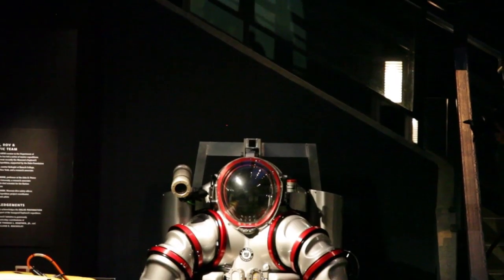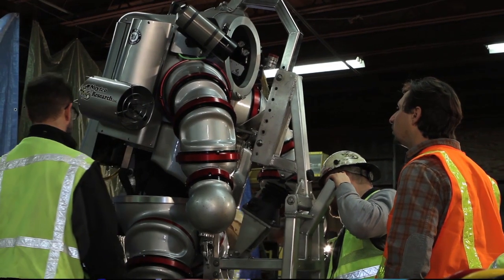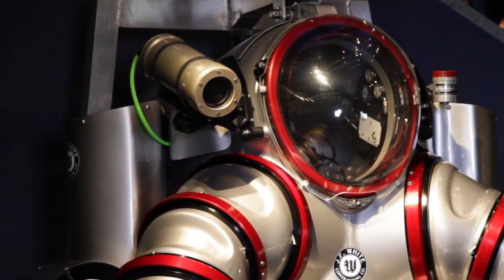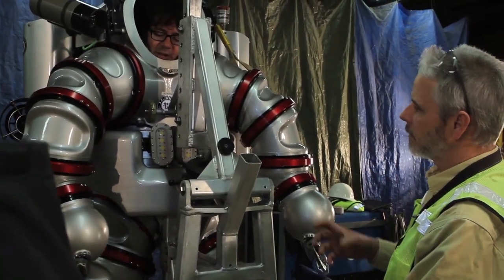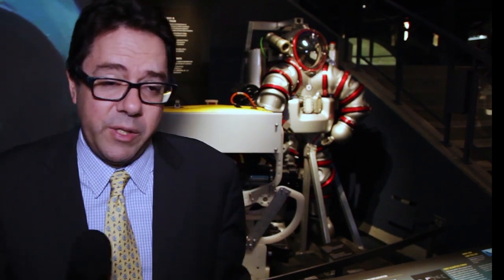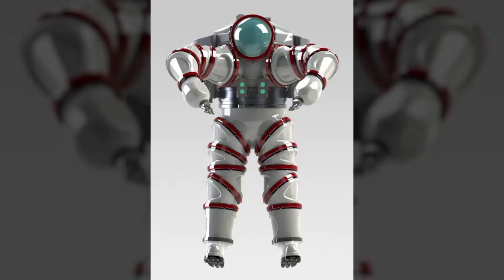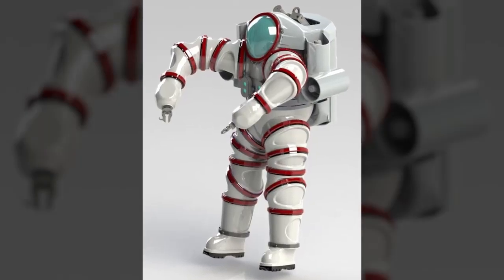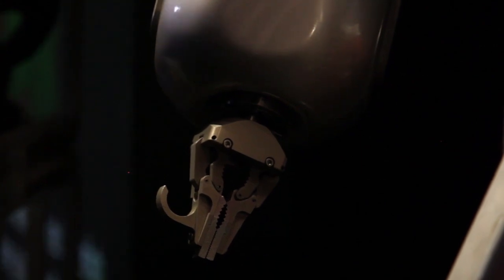Marvel Science! - The Exosuit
Marvel visits the American Museum of Natural History to talk the science of the Exosuit with scientists Vincent Pieribone, Chief Scientist, Stephen J. Barlow Bluewater Expedition and Michael Lombardi, Project Coordinator, Stephen J. Barlow Bluewater Expedition.